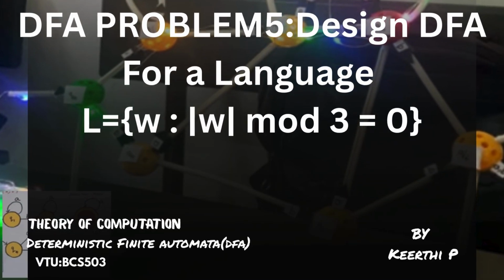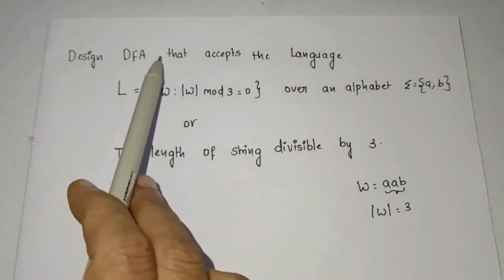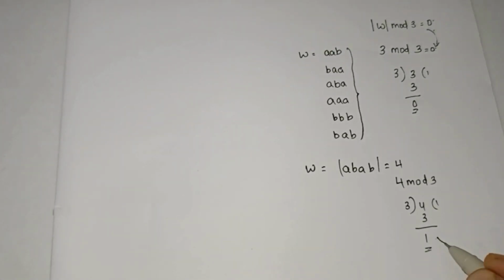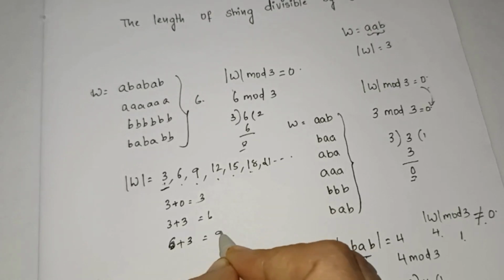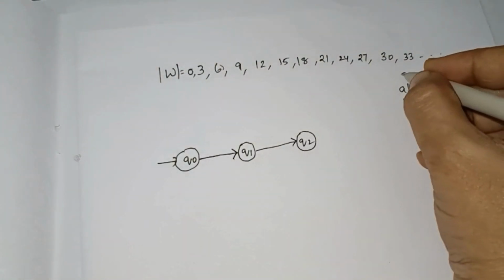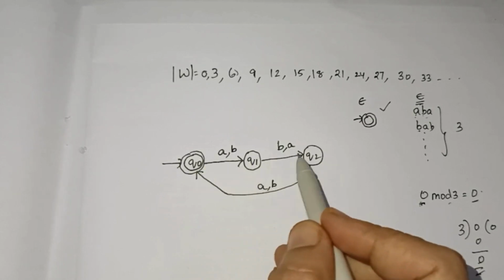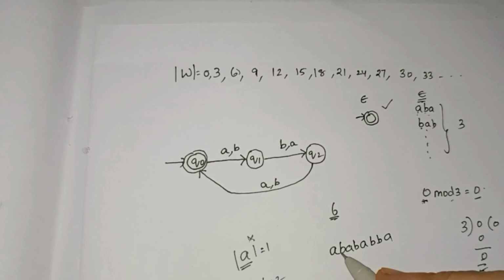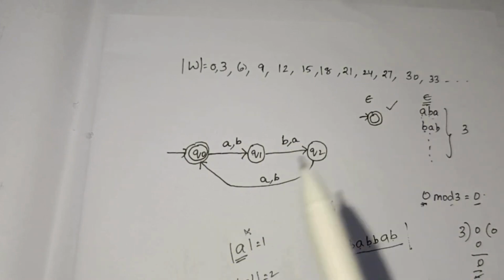DFA PROBLEM5:Designing a DFA for Strings with Length Divisible by 3 |L={w:∣w∣mod3=0}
dfa  divisible by 3